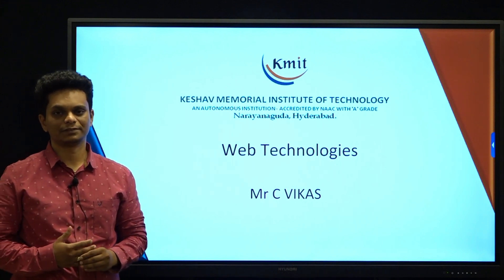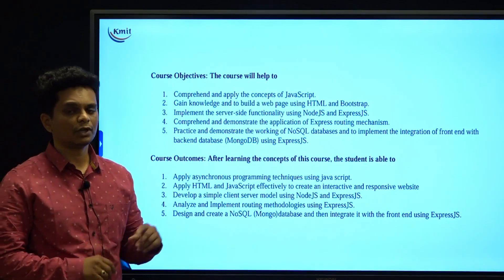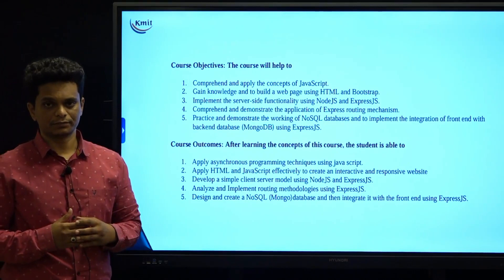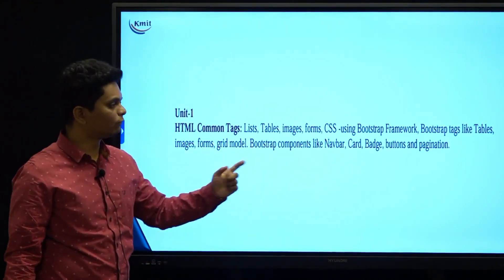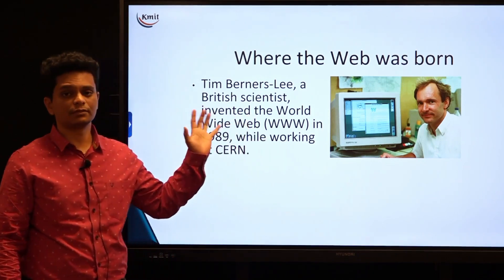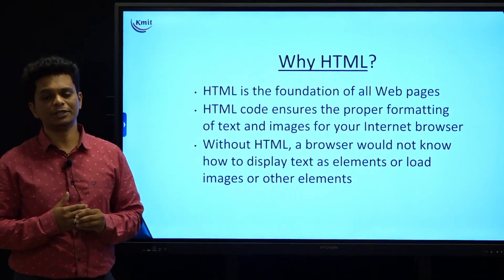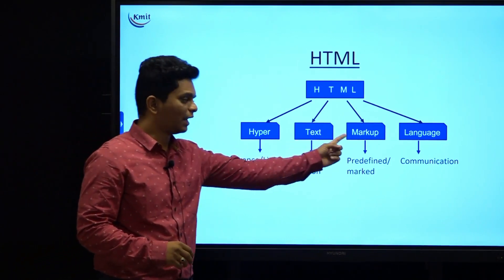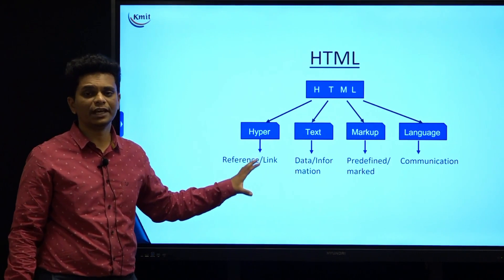Unit - 1 _INTRODUCTION TO HTML, HTML STRUCTURE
Speaker : Mr. C. VIKAS